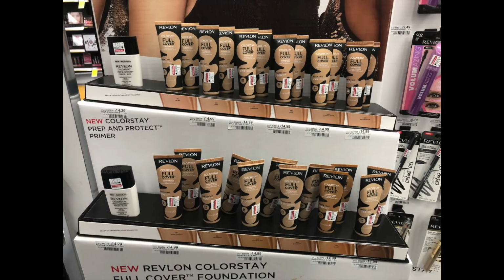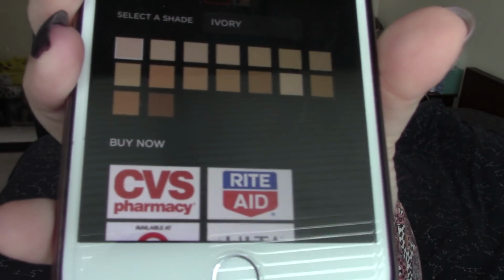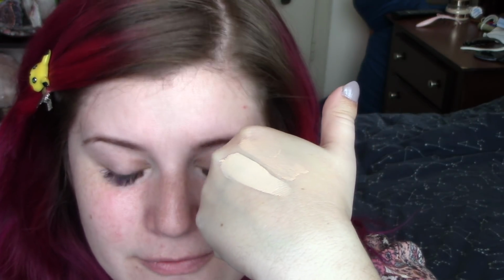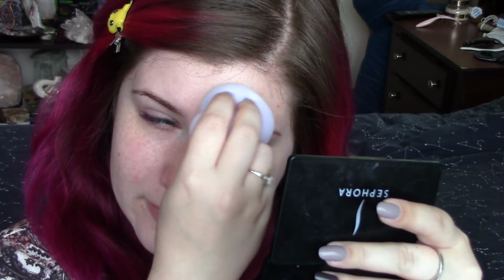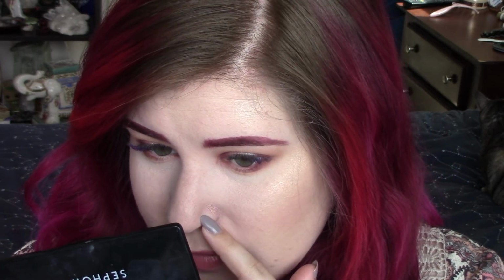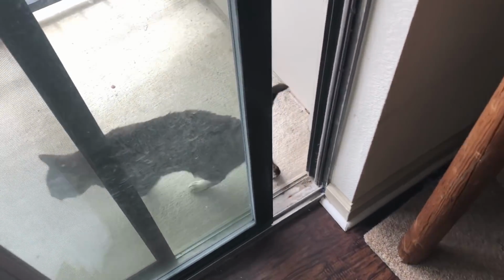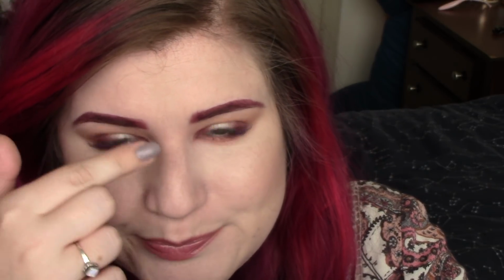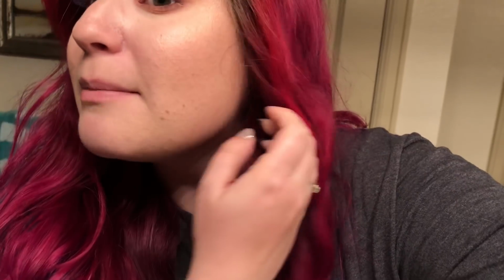REVLON FULL COVER FOUNDATION LASTING IMPRESSION REVIEW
☽ Hello my muses! ☾DEMO STARTS AT 4:47 I think it's now just become a crazy instinct that when I hear Revlon Colorstay my ears perk up :P

Link to Product
For some reason the only link I could find was to Ulta and they don't have all of the colors for whatever reason. weird?

Shirt: Versona Accessories
Necklace: Scarborough faire :P
Bracelet: Right-Etsy
Rings: Right hand- Indie & Harper Left hand- eBay
Lip Color: Urban Decay Gloss in Backtalk
Nail Color:OPI Taupeless beach

Dream on
love all♡
Vi

Mah Refferal Links and shizz:
Y'all know I wouldn't put these here if I didn't believe in these programs, so I totally think they are worth signing up for!:)

Rocksbox is a $21 a month high end Jewelry rental service: Use VIANNABFF for your first month FREE

There is a window in the top right corner of my videos, that's usually where my cat Espi is jumping to and from :P